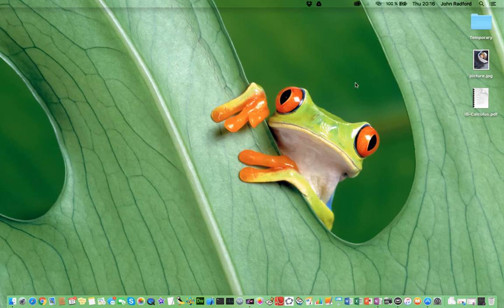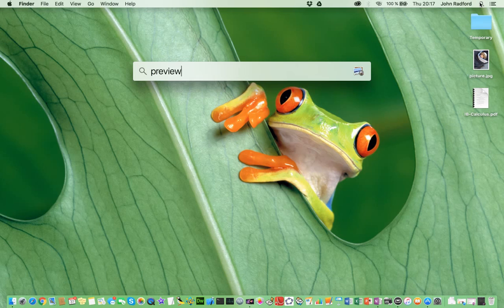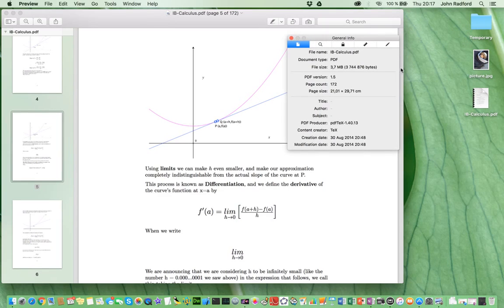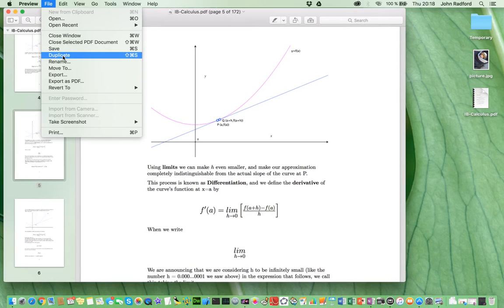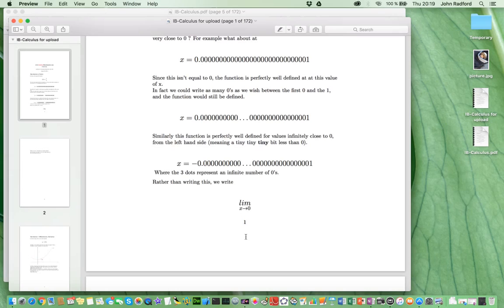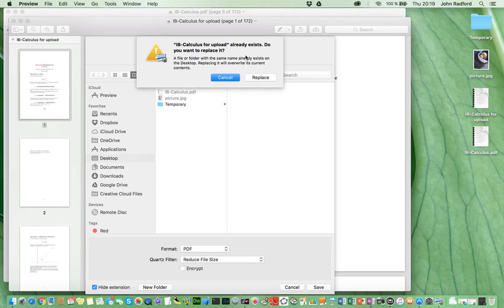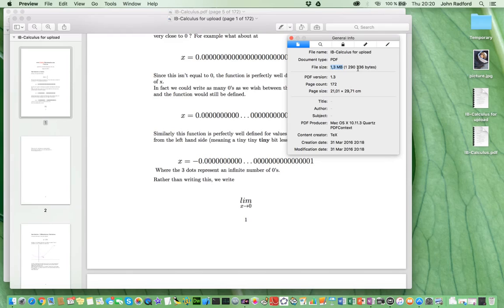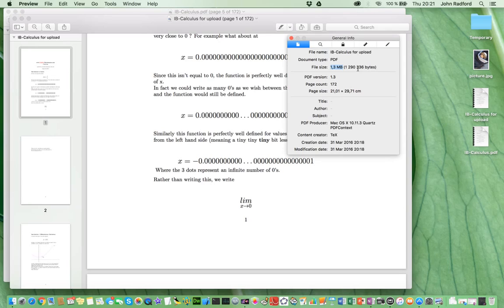Resizing PDF on a Mac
Learn how to reduce the file size of a pdf document, using Preview on a Mac. Preview, is installed on every Mac Computer. It is important to do this when uploading, or sending your assignments or large files.